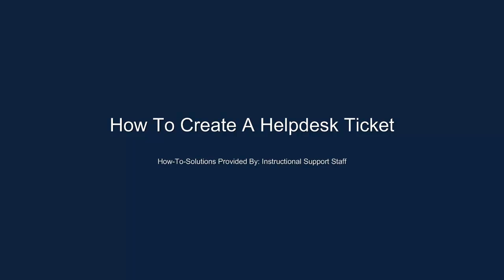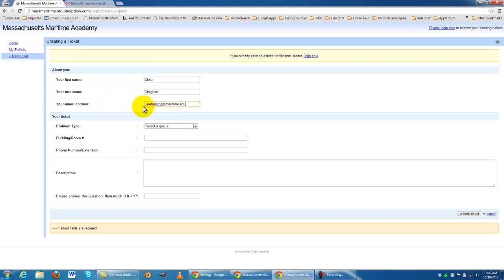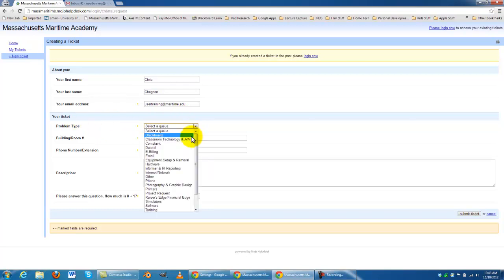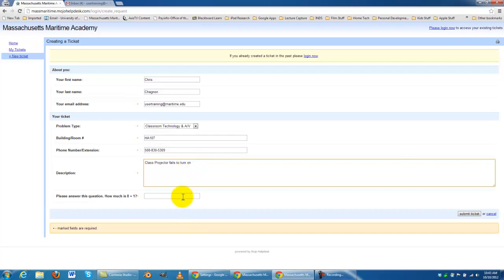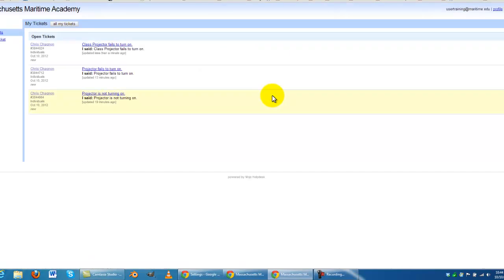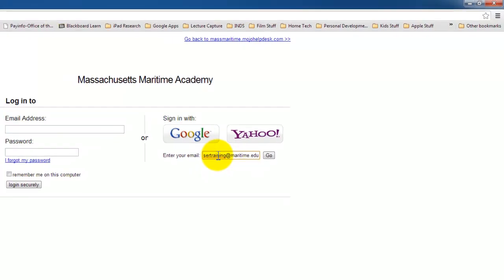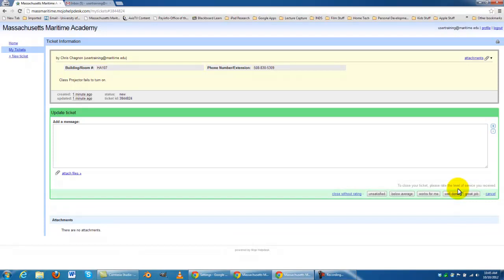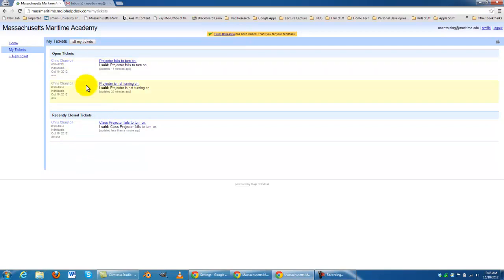How to Create a IT Helpdesk Ticket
Basic tutorial on using the Mojo ticketing system.